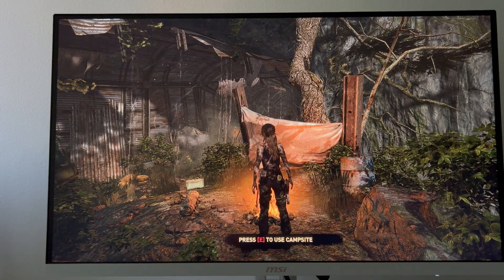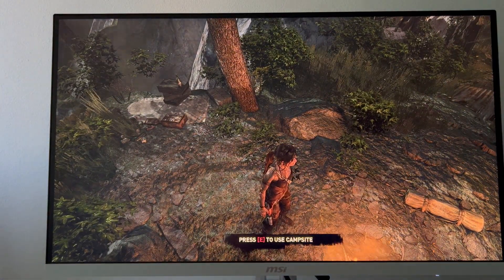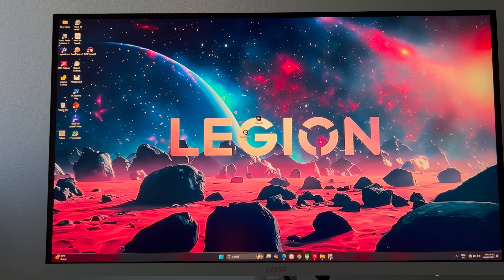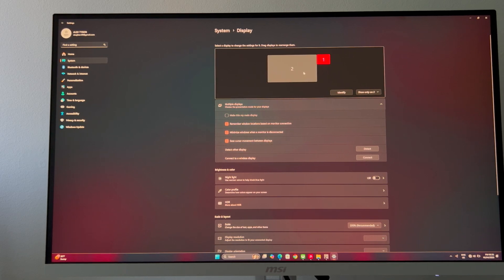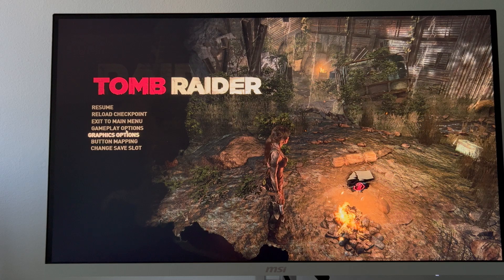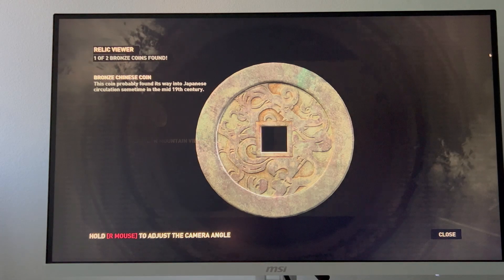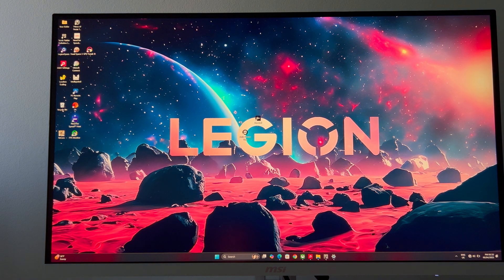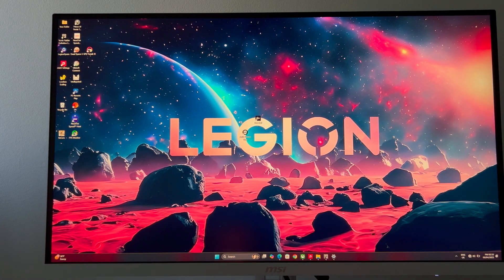Make Your Lenovo Legion Go Work With ANY Monitor in 5 Minutes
I'll show you the exact settings to make your Lenovo Legion Go run smoothly on every monitor, gaming monitor or TV